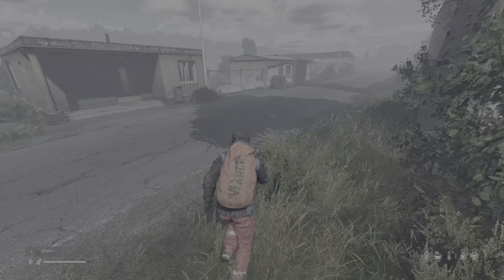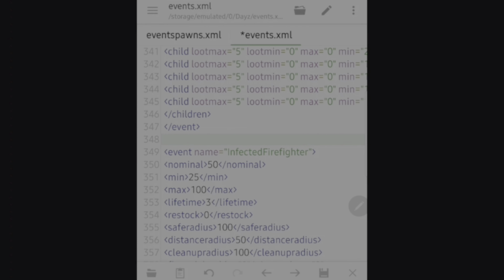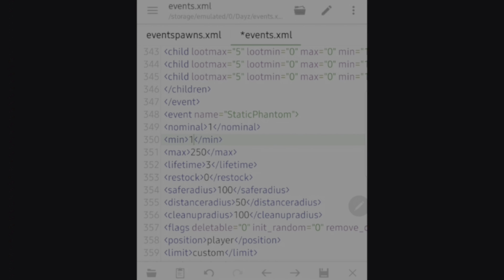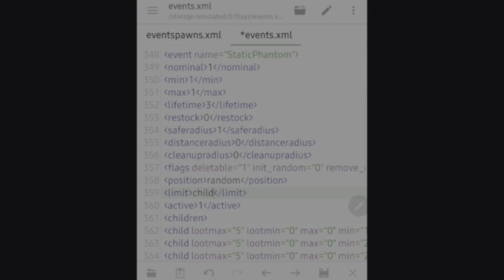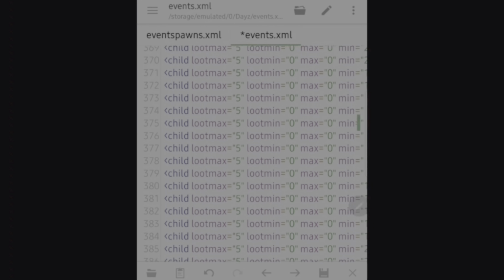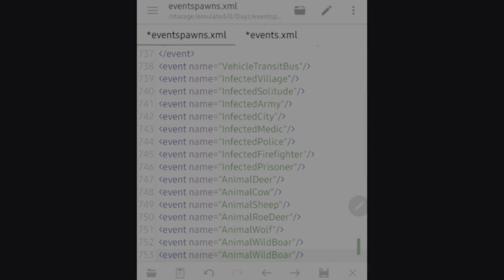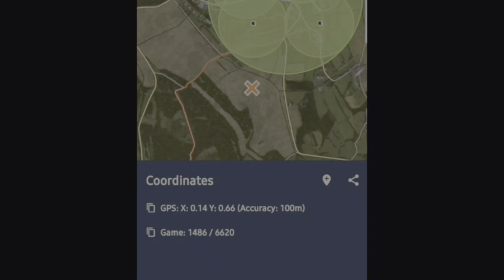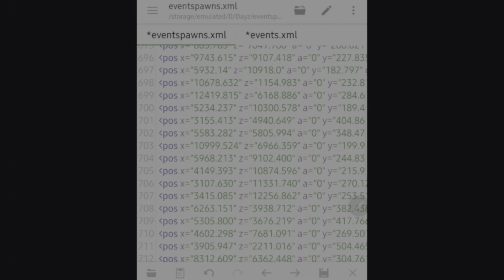DayZ Console tutorial | How to create Phantom Zombies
If you want to check these out join My PlayStation server
AG-1 A Hardcore Survival Nightmare PVE/PVP